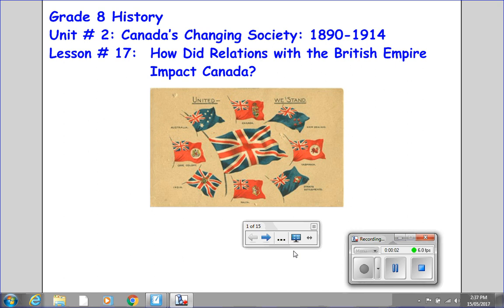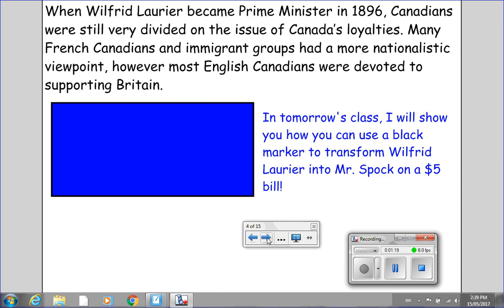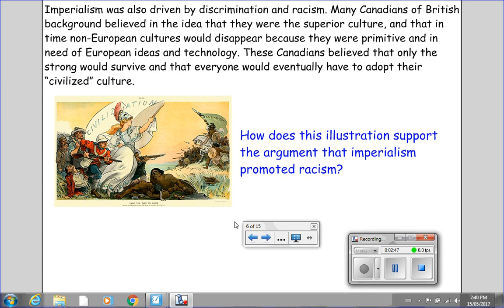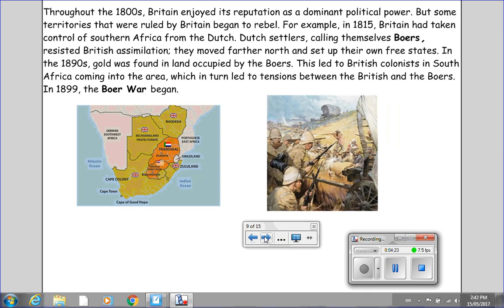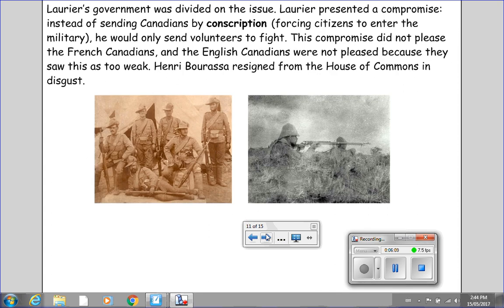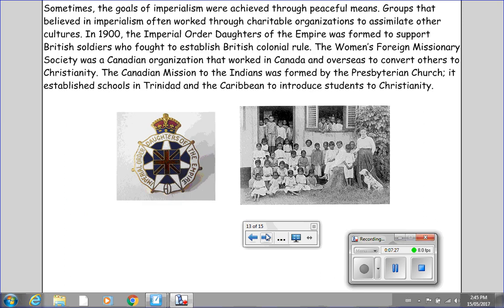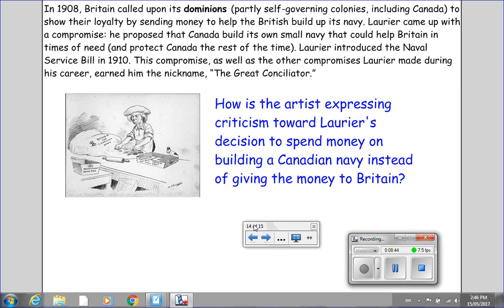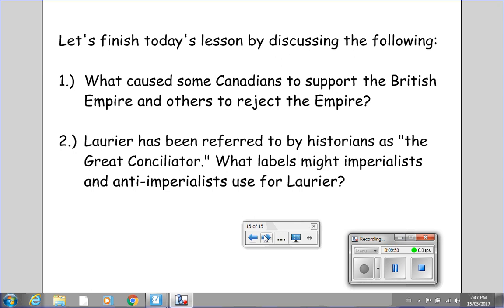History 8 Lesson # 17